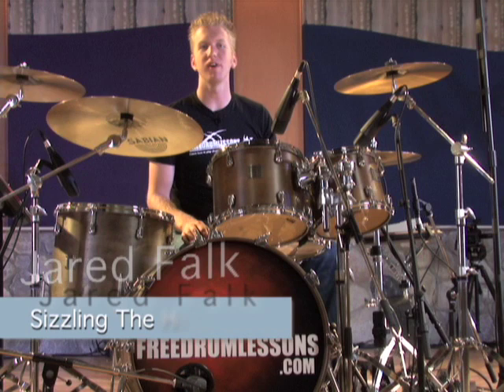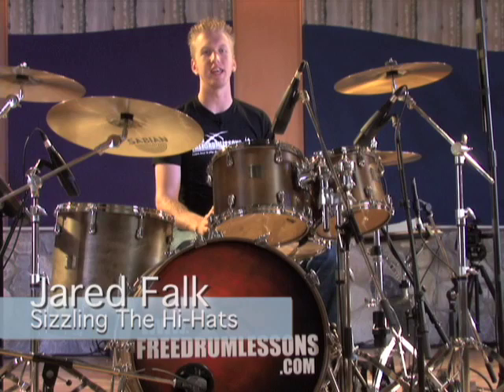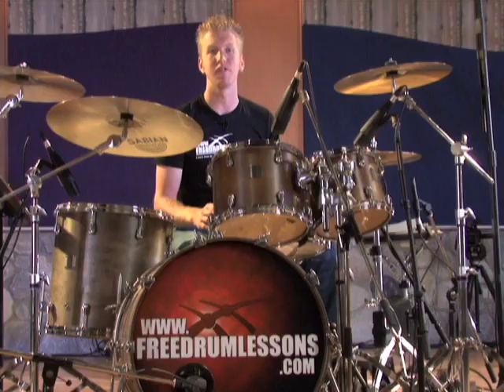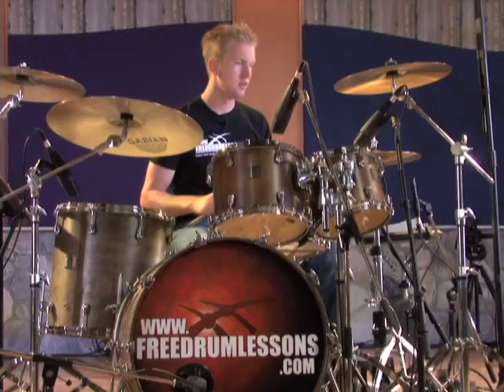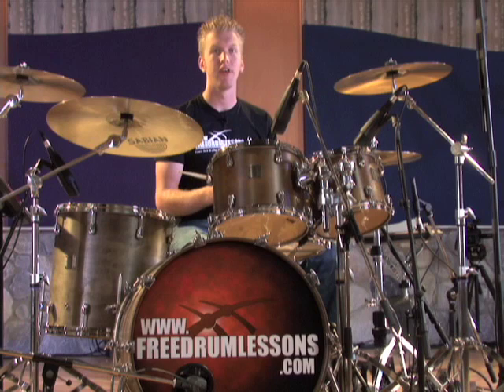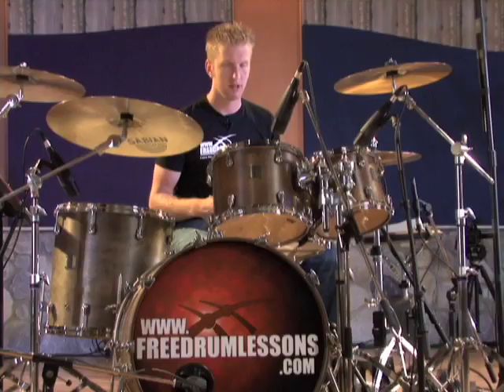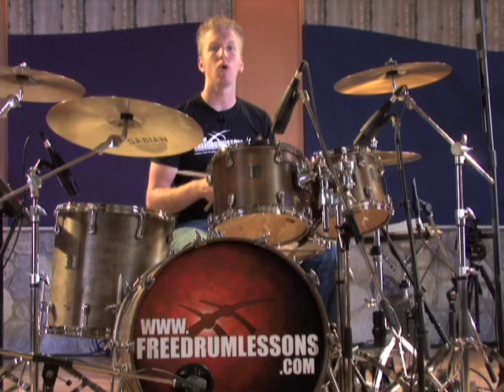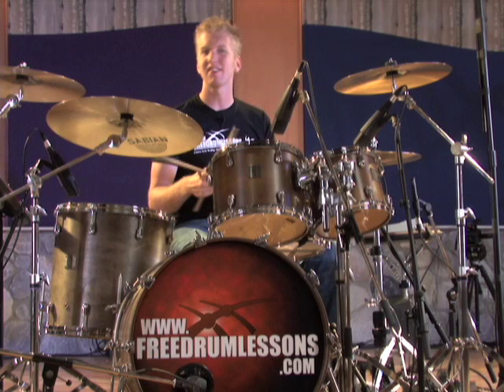Sizzling The Hi-Hats - Drum Lessons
This short drum lesson explains how to sizzle the hi-hats within your drum beats. It starts out by teaching the basic method, and then explains various ways that it can be incorporated within your own musical drumming.